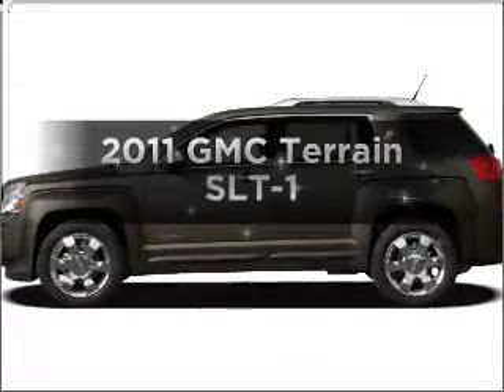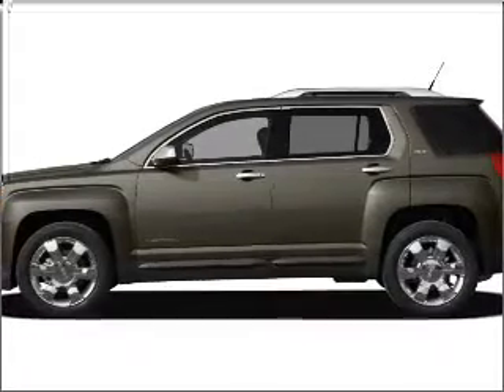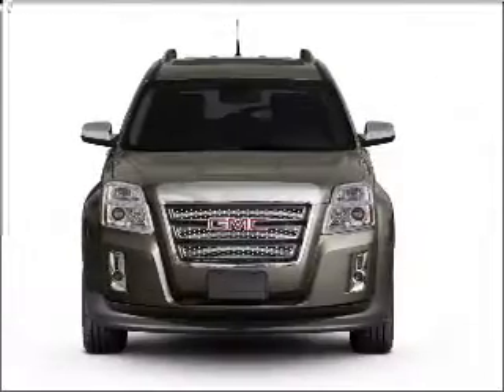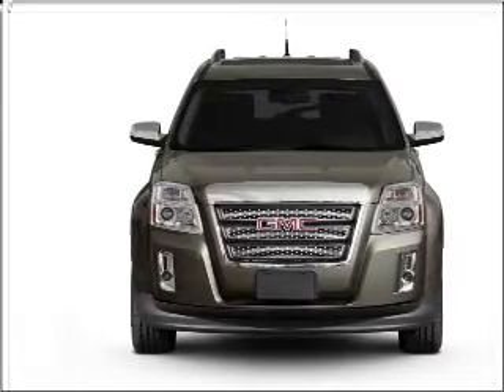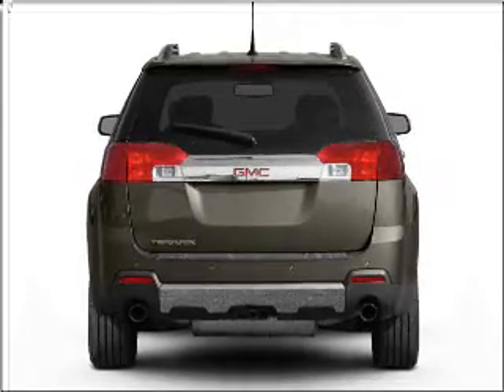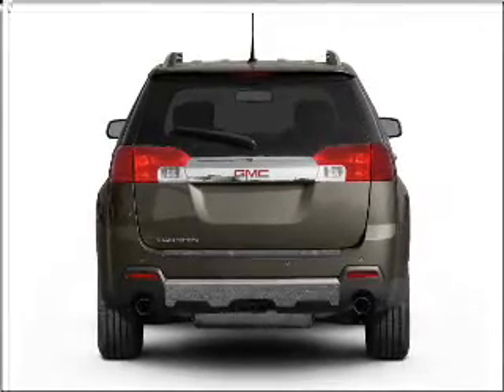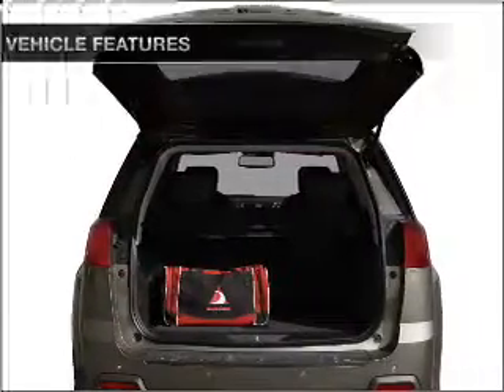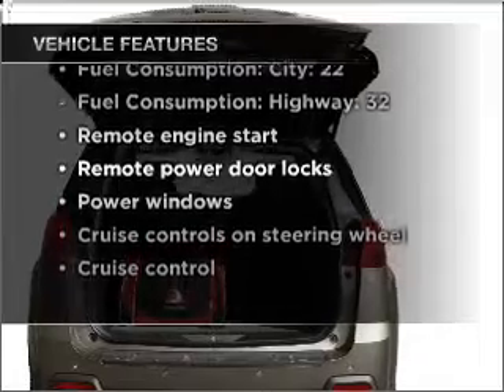2011 GMC Terrain - Irvine CA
Year: 2011
Make: GMC
Model: Terrain
Trim: SLT-1
Engine: 3.0 liter 6 cylinder 24 valve
Transmission: 6-Speed Automatic
Color: Red
Mileage: 0
Address:
16 Auto Center Dr